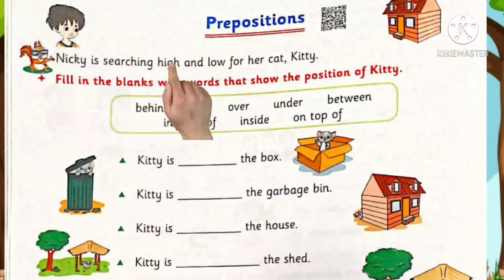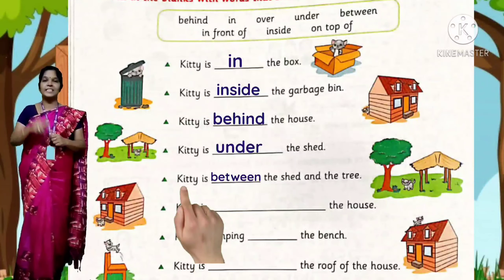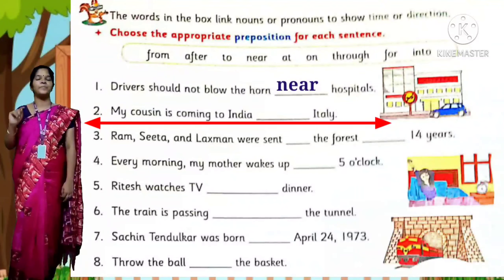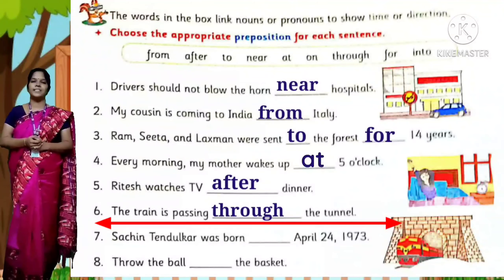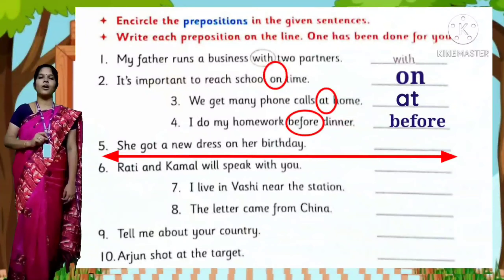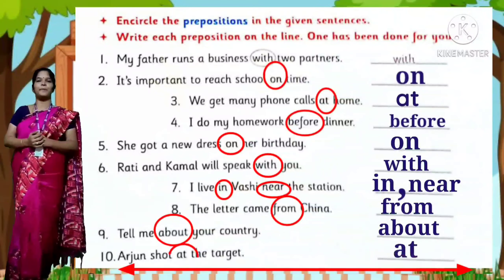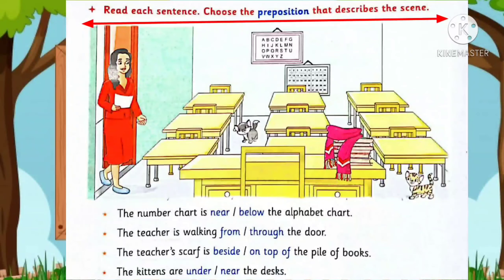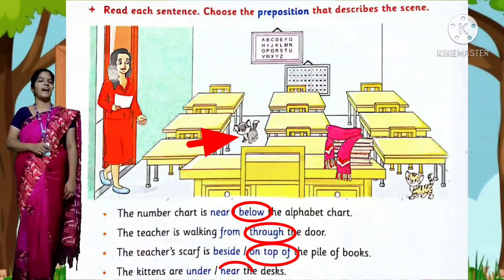Class- II English (07.02.22)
Std II-  *Subject : English*

👩🏻‍🏫 Topic -Grammar-  Preposition

👩🏻‍🏫 This video explains  in  about the topic Preposition.

🔖 Recap.